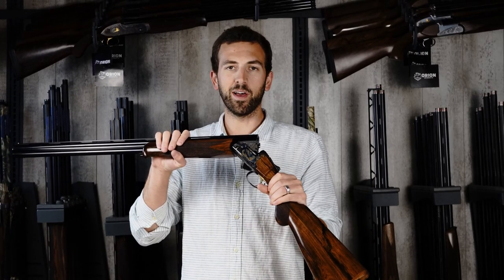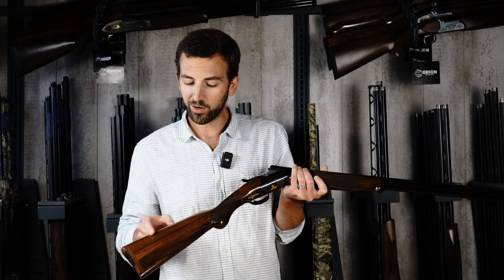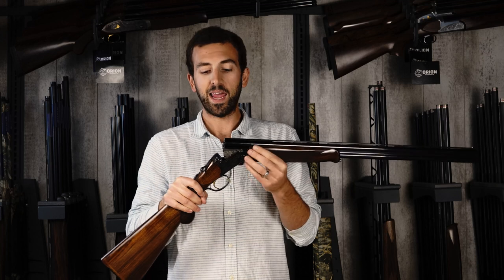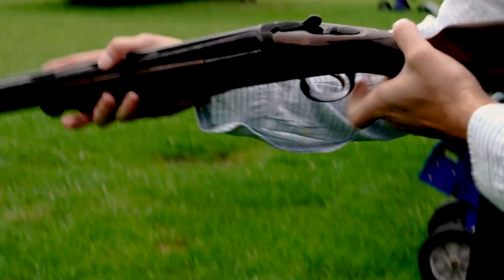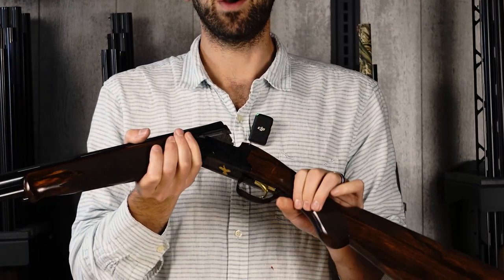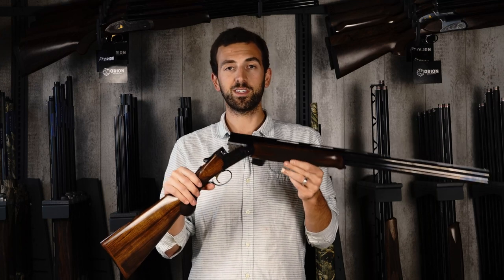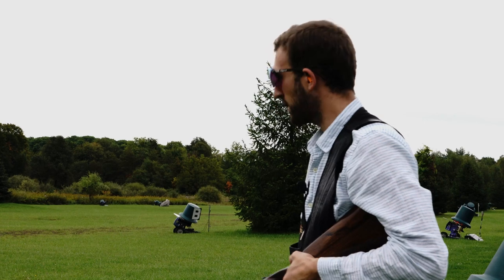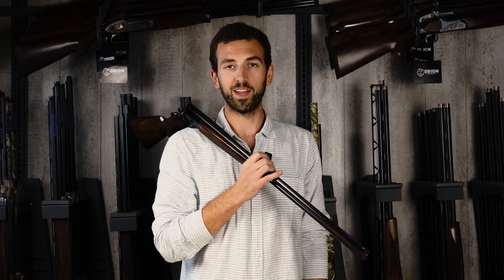Caesar Guerini Woodlander Game Gun Review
Caesar Guerini makes a vast line-up of Field / Game shotguns. Here, Drew from Orion Outdoors Company takes a closer look at their Woodlander over/under.